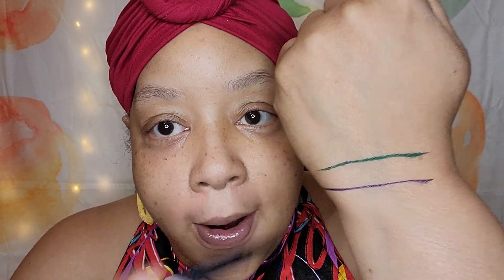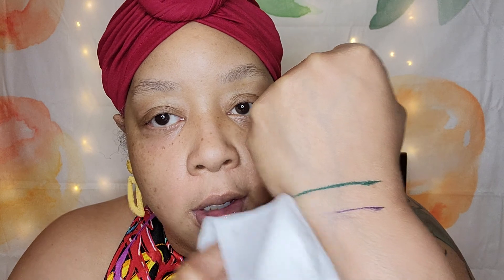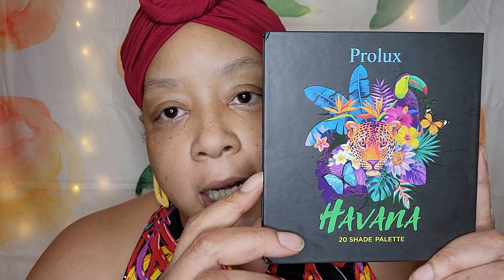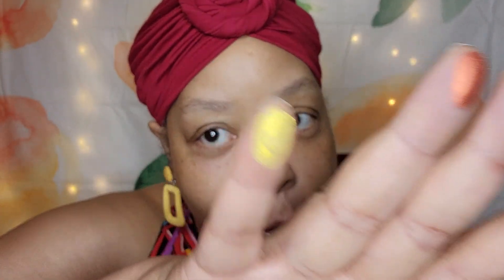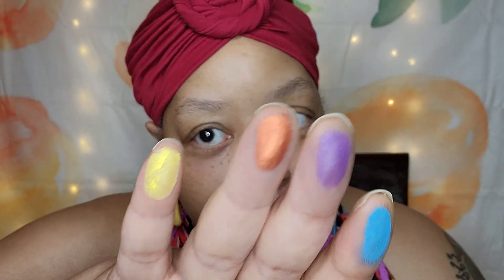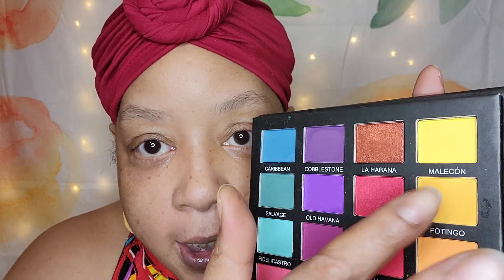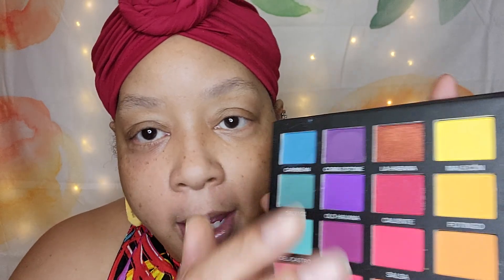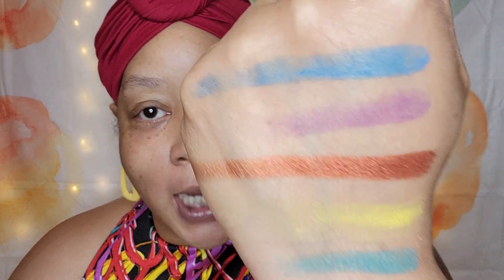PROLUX HAVANA PRESSED PIGMENTS SWATCHES 4 YOU 2 WATCHES!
ShopCherrie.com